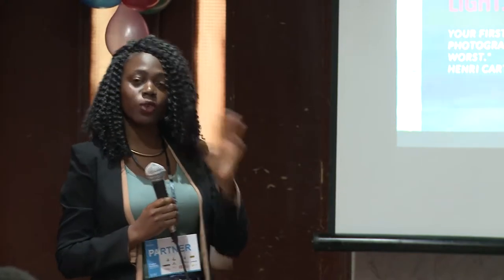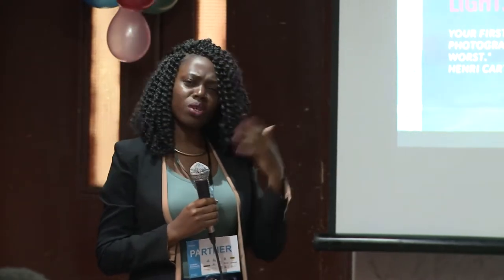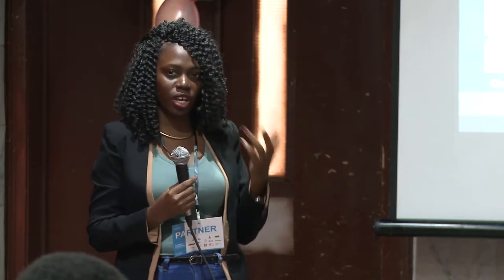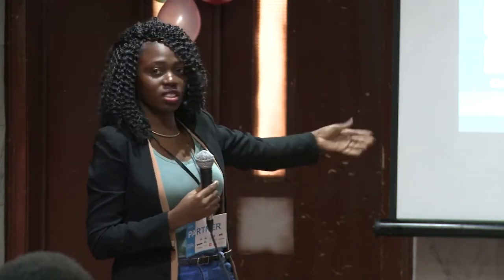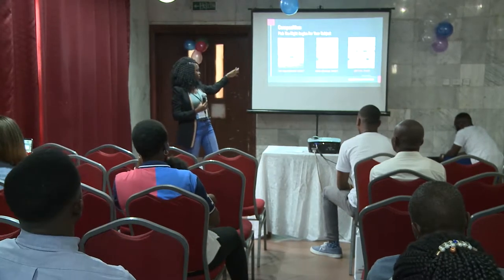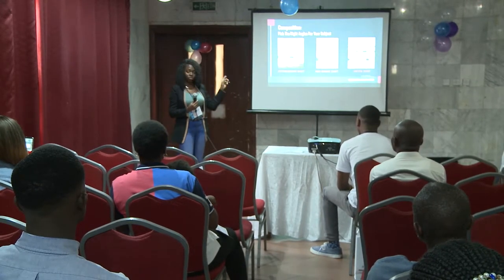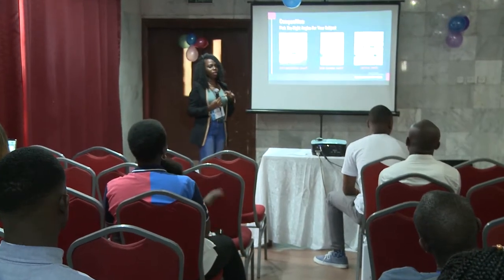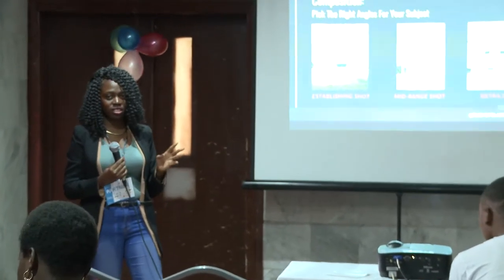Architectural Photography - Tolulope Sanusi speaks at Creative Architects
She is Architect & Founder at Ruby’s Polaroid, an Architectural Photography Consultancy Based in Lagos and popular for their great photographs of building interiors and exteriors. She is the winner of The Competition 2016 by Chronos Studeos.